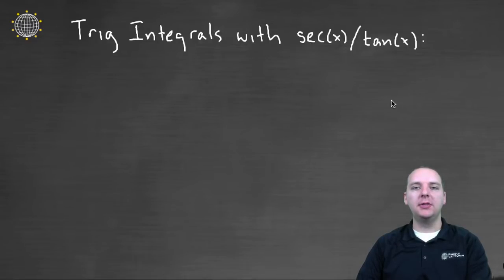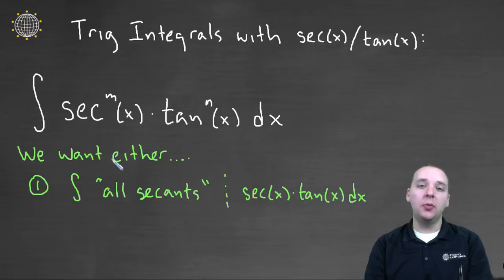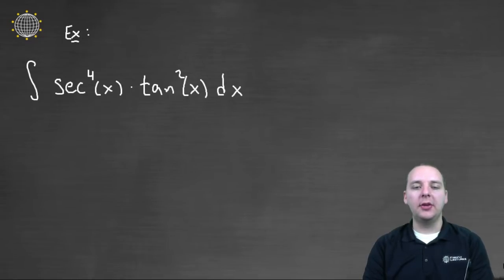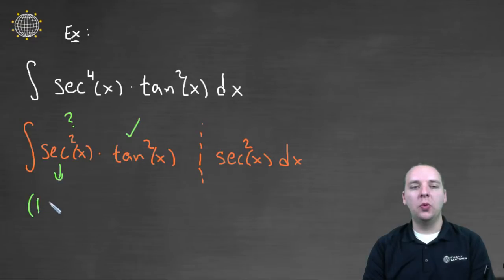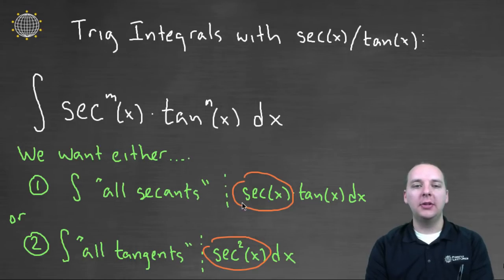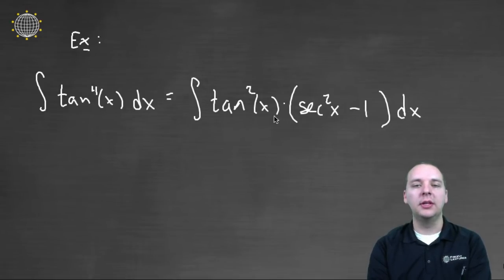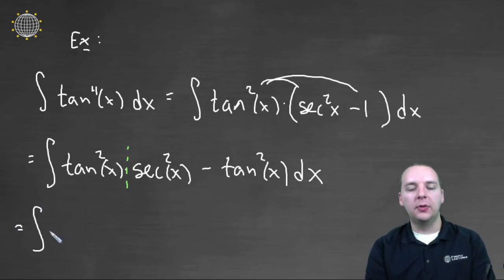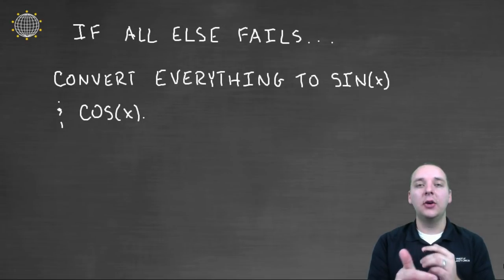Trig Integrals Containing sec(x) or tan(x)